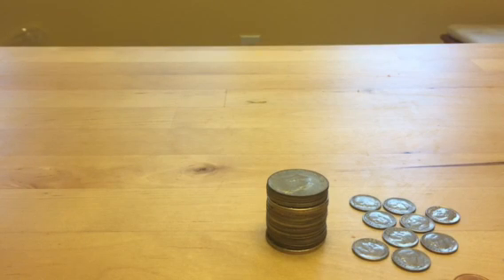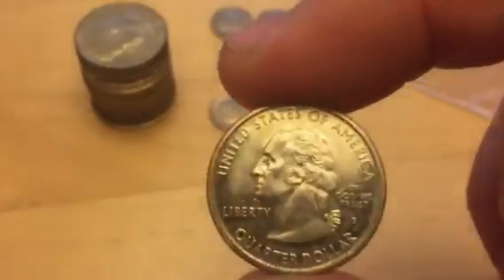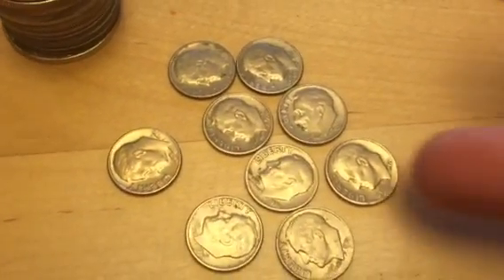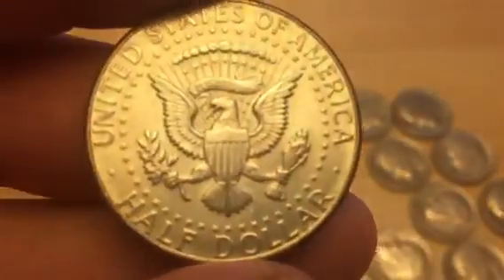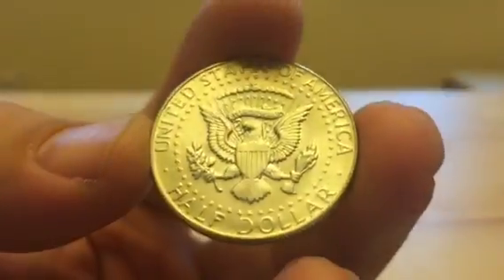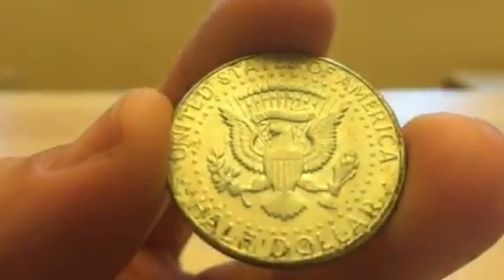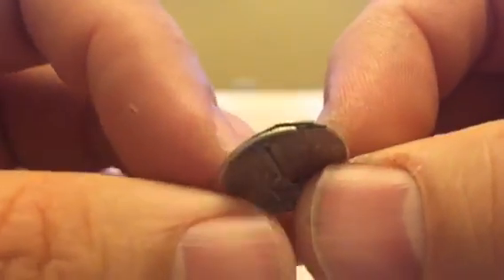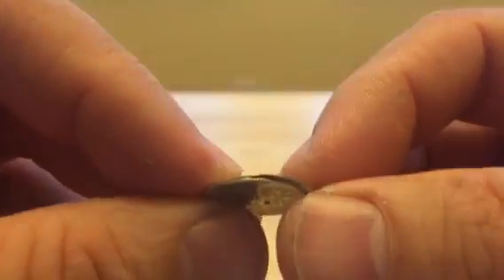Amazing Coin Roll Hunting Results - Silver & A Spectacular Error Discovered!!